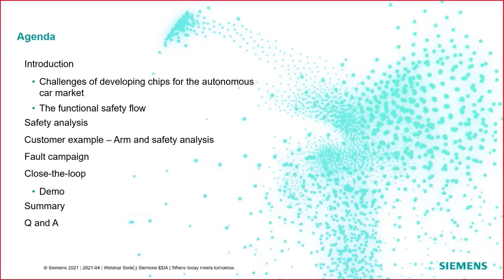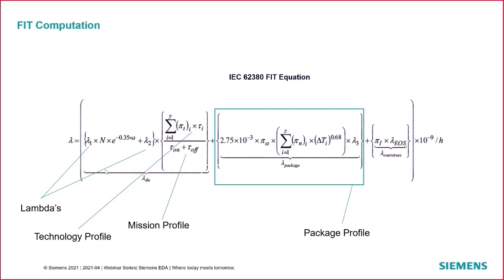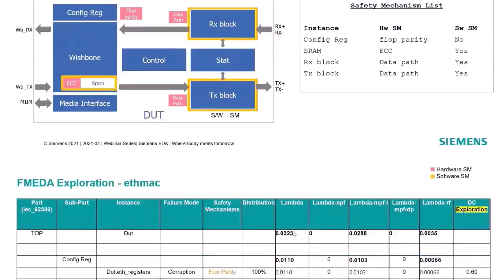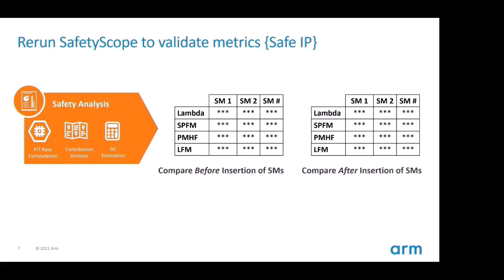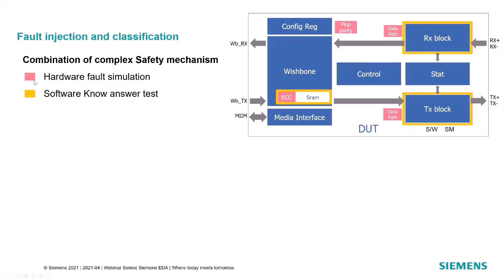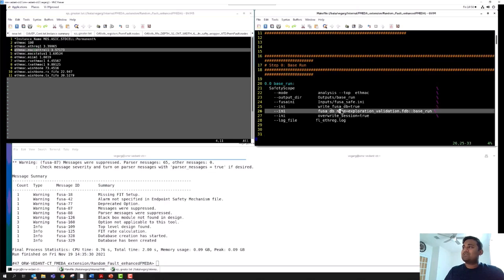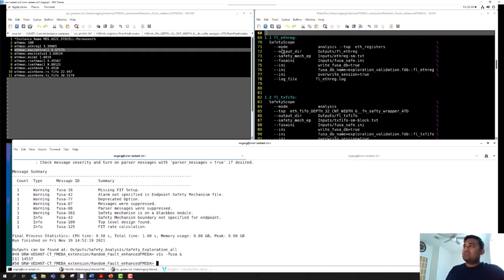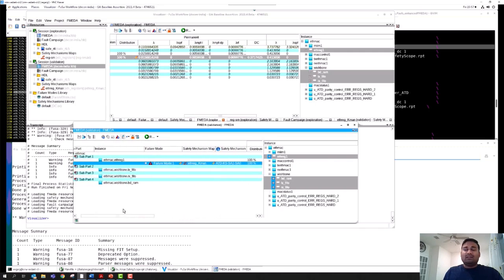Validation of Complex Safety Architectures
Tutorial presented at DVCon India 2021

Presenter: Siemens EDA